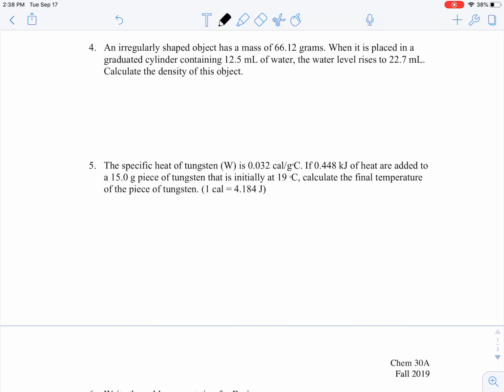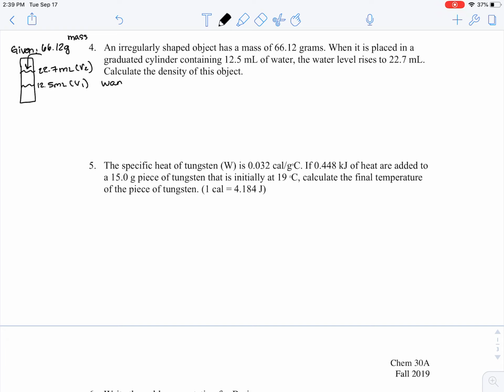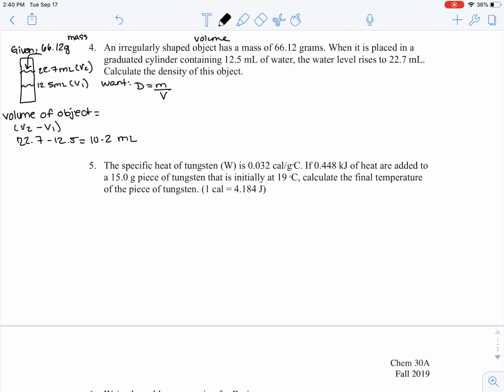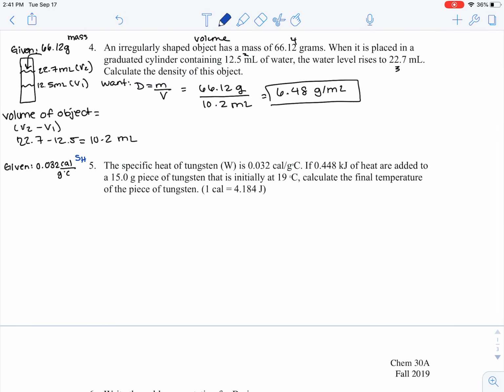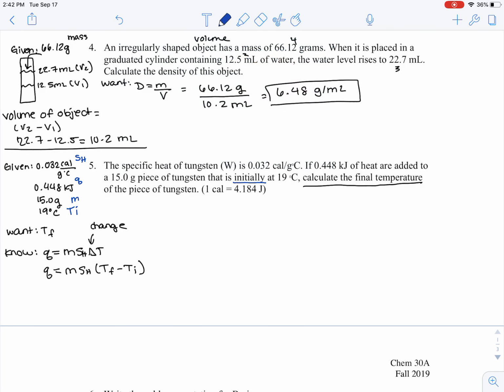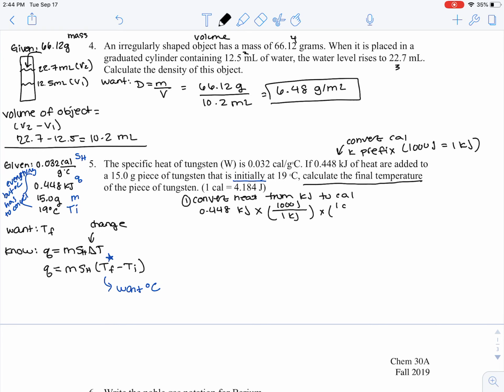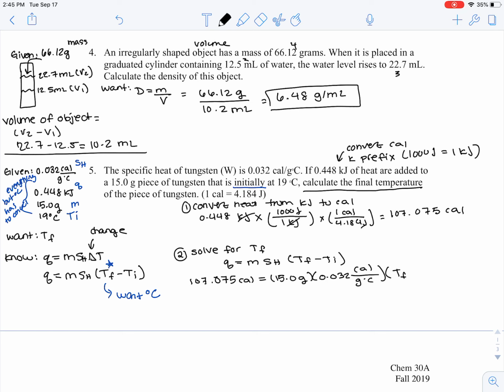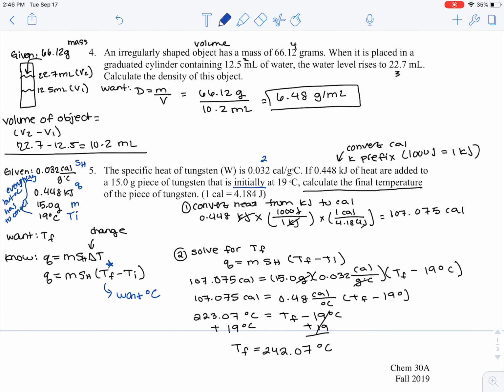Density and Heat